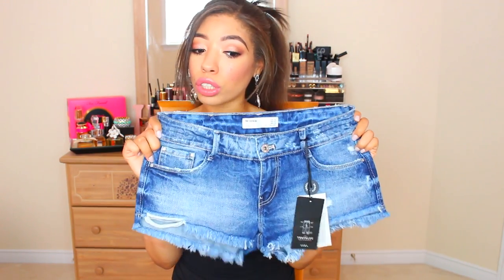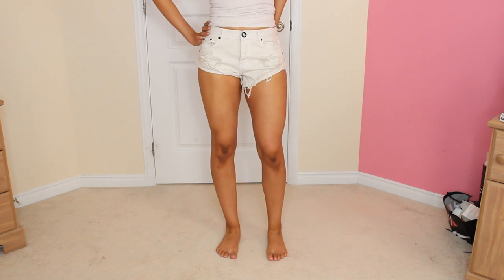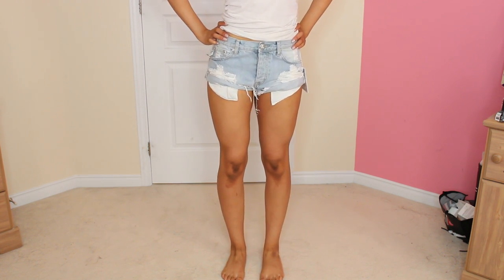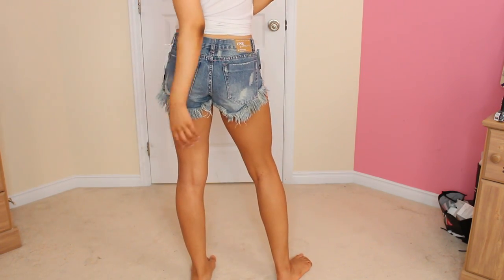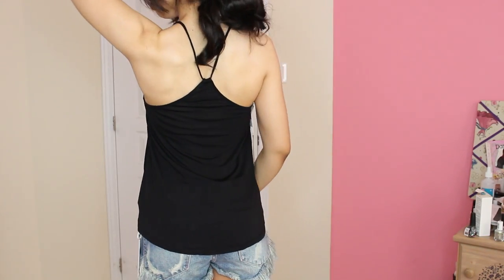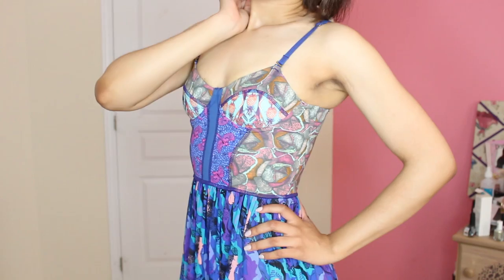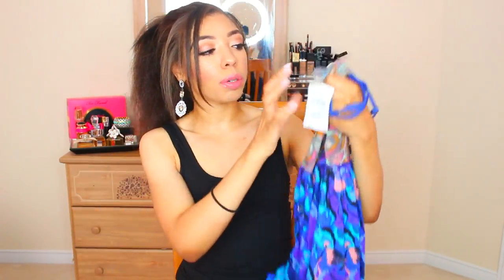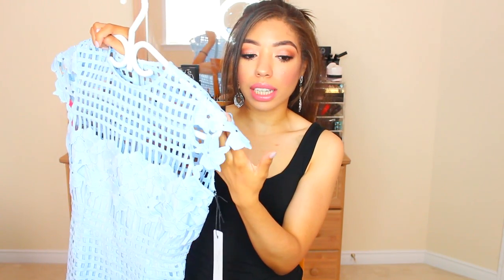Summer Vacation Clothing & Bathing Suit Haul & Try On 2015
Products Mentioned:
Zara TRF Shorts -
Victoria's Secret Black Bathing Suit Top (sold out online)

Makeup I'm Wearing:
FACE:  Dior Star Foundation + CoverFx Custom Cover Drops G50, LA Girls Creamy Beige Concealer, Kat Von D Shade & Light + Laura Mercier Cream Contour
CHEEKS: Too Faced Love Flush Blush + Champagne Pop Shimmering Skin Perfector
EYES:  Anastasia Beverly Hills Gem Eyeshadow, Dusty Rose + MakeupForever M600, Flutter Lashes Paris Lashes
LIPS: MAC Edge to Edge Lip Pencil + Hourglass Canvas